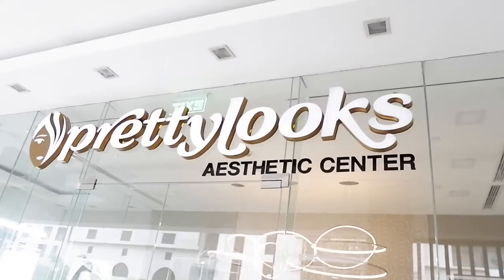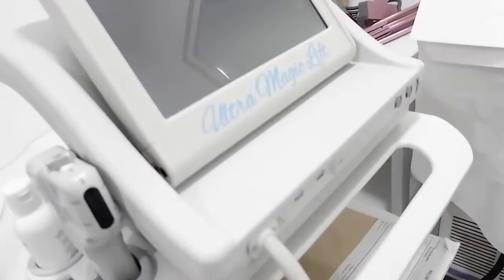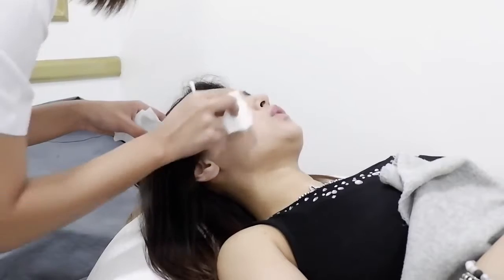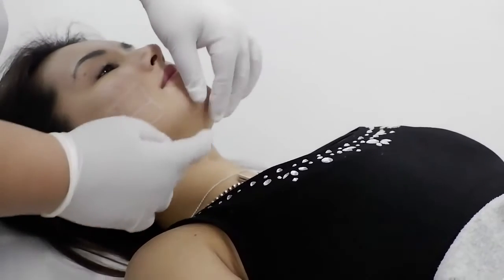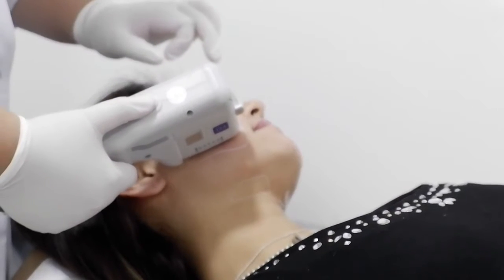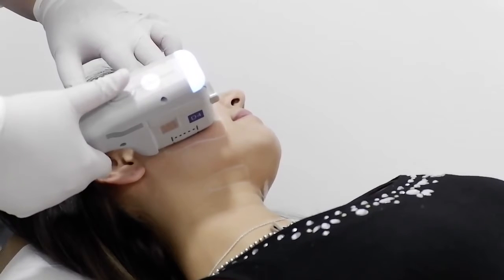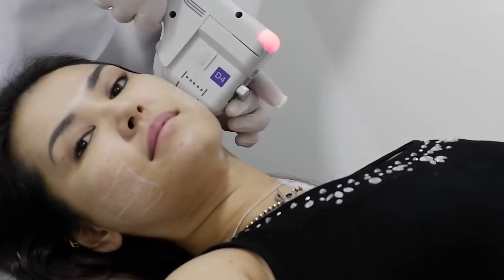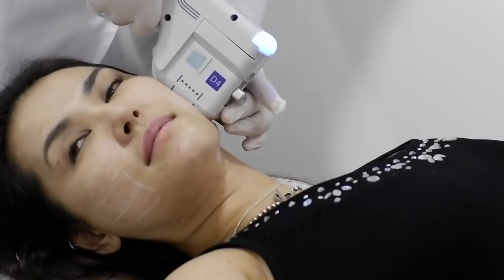Maria Ozawa Getting ready for Valentine's Day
Hey Everyone!

This will be my first ever video on Youtube, so please go easy on me!  I promise to improve my videos as I upload more!

For this vlog, please join me as I get ready in preparation of my Valentine's Date with PrettyLooks!

Its my first time to try their Ultherapy treatment and I want to share my experience with you!

Please do not forget to LIKE, COMMENT, and SUBSCRIBE for more videos from me as I go to different places, enjoy different foods from different parts of the world, and try out more beauty stuff for all the ladies who want to try them too.

xoxo,

Maria